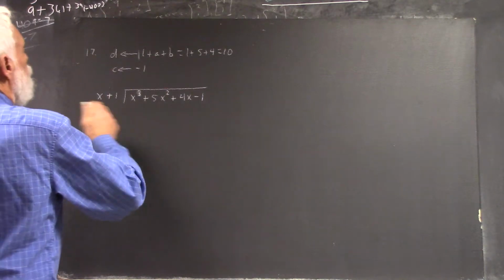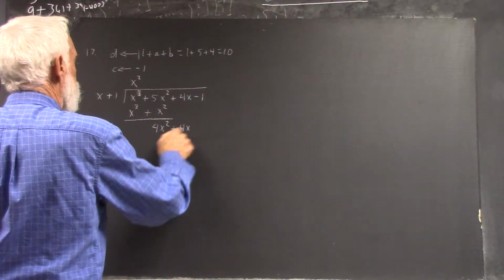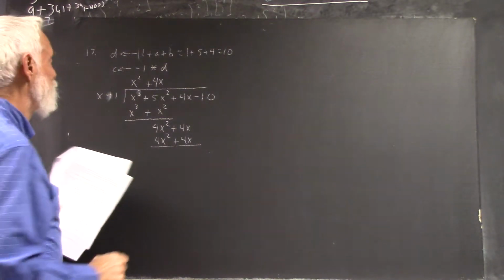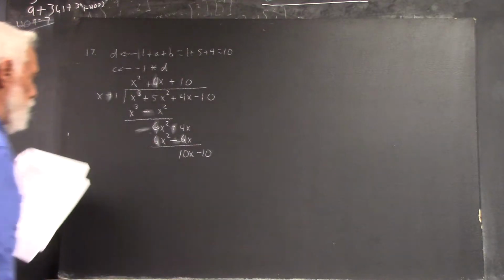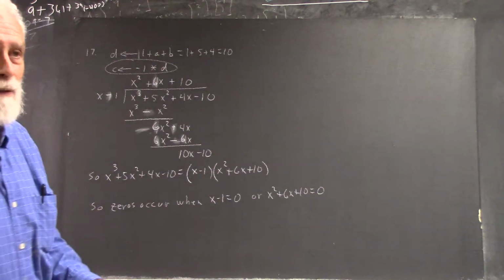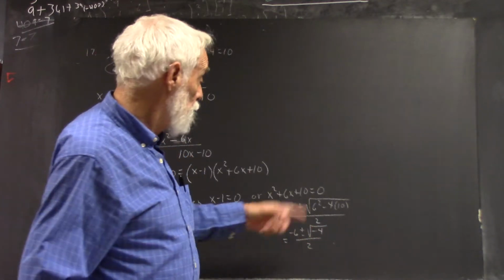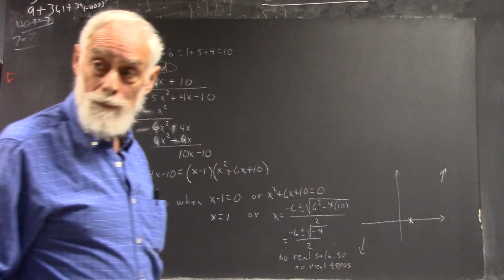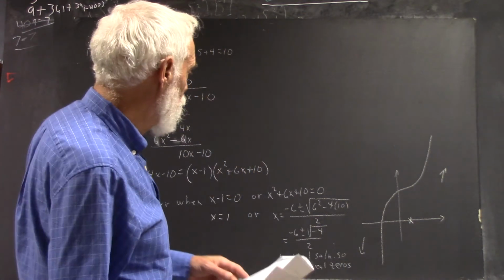dagpc 4627 when long division has no remainder you have factored the dividend using result to find